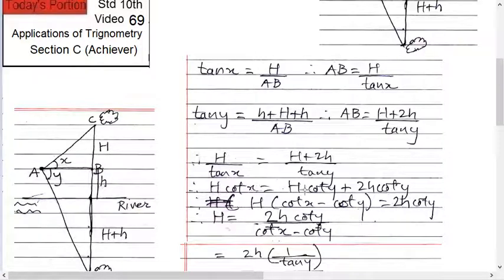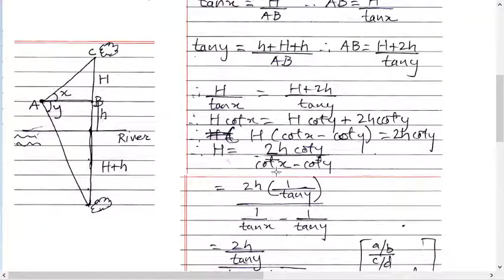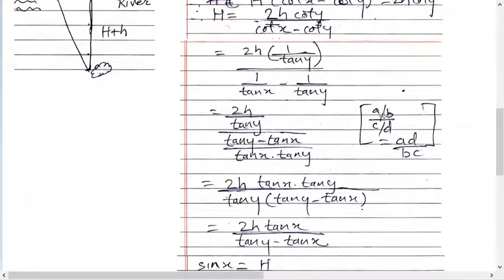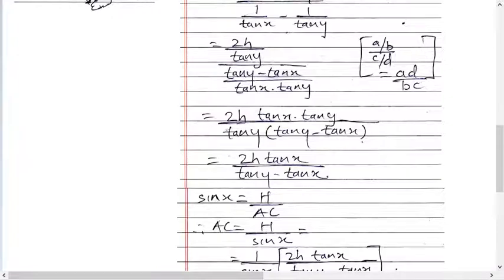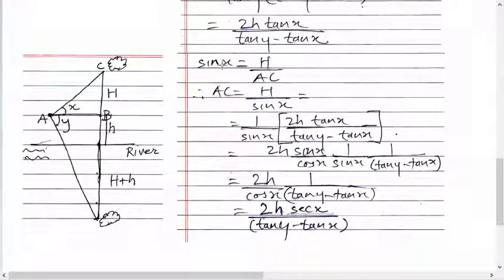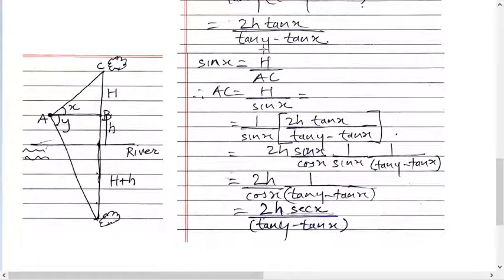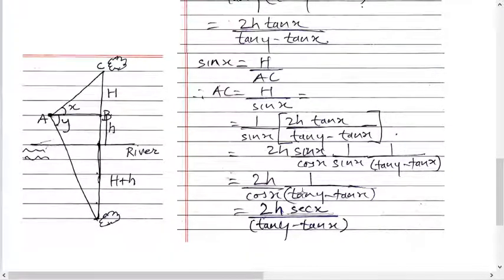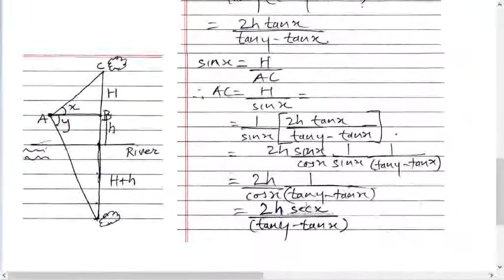69 IMO Inter Maths Olympiad Video Std 10 Applic of Trign free Video2 by Vishal Mantri